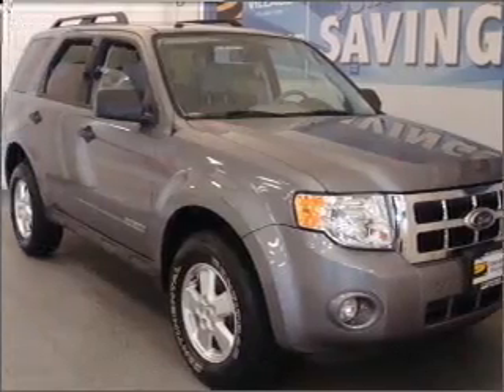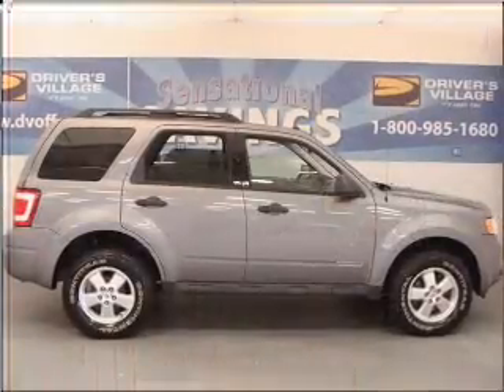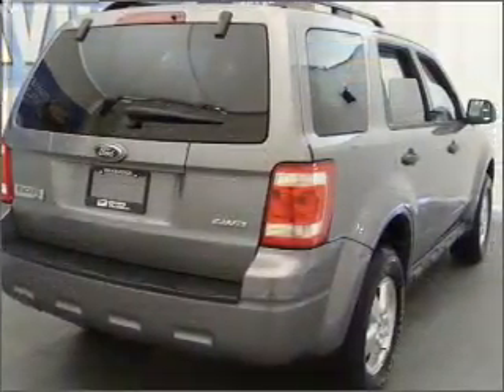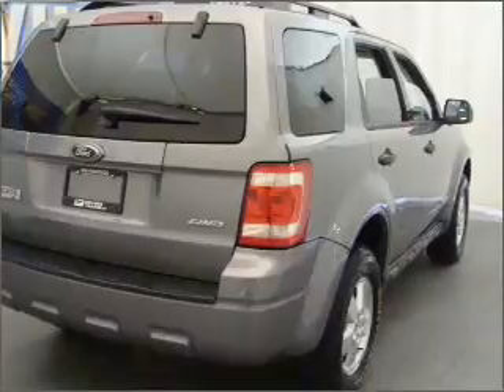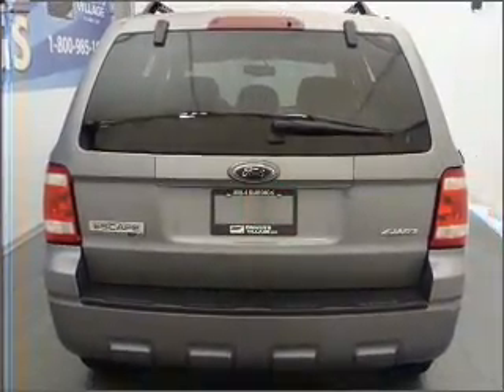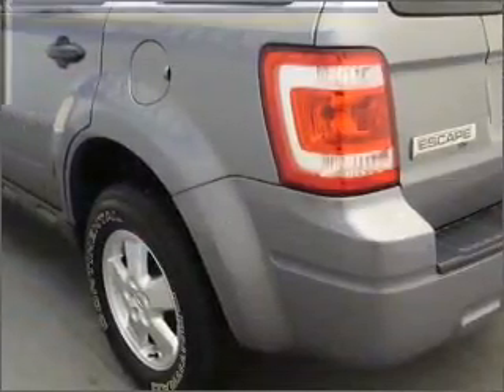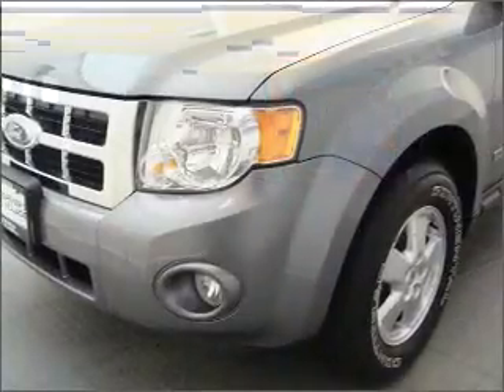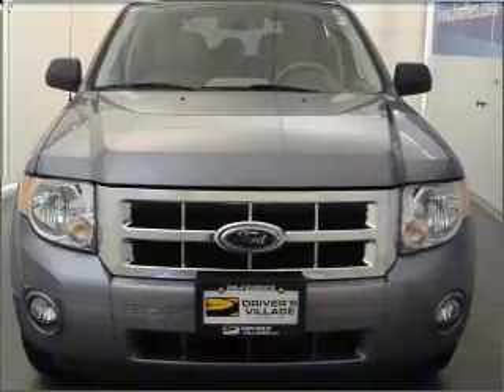2008 Ford Escape - Cicero NY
Year: 2008
Make: Ford
Model: Escape
Engine: 2.3 liter inline 4 cylinder 16 valve
Transmission: 4-Speed Automatic
Exterior: Iris
Miles: 25221